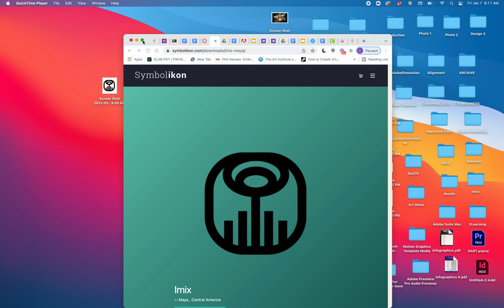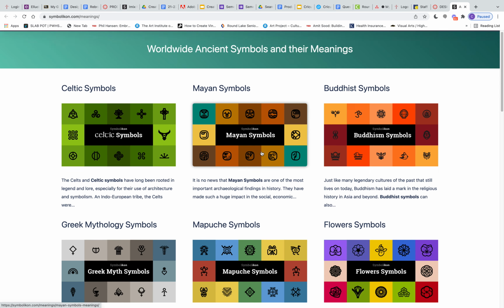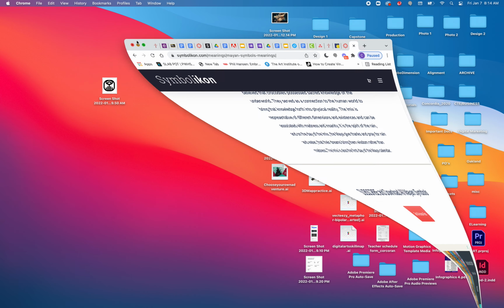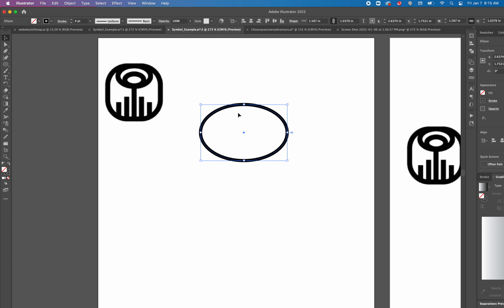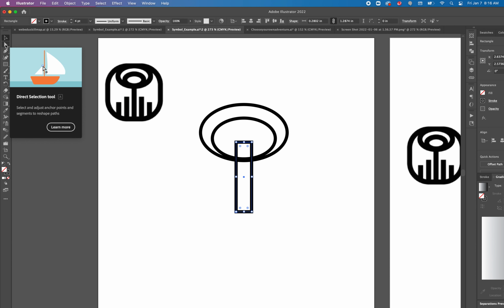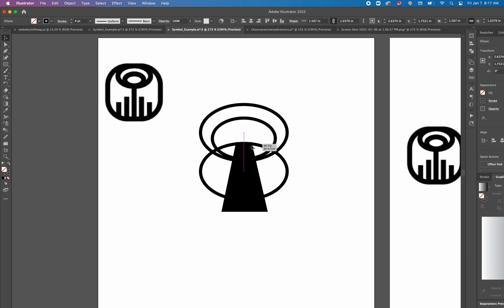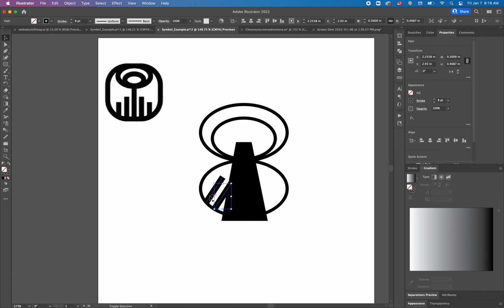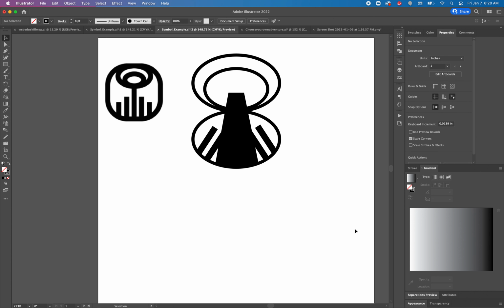SymbolVideo 1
Step 1 on How to create a symbol using Illustrator.
Tools used:
Shape tool
Direct Select
Shape Builder
Essential Key commands